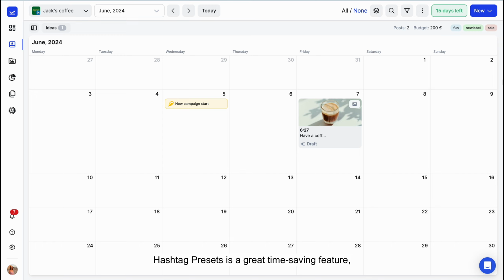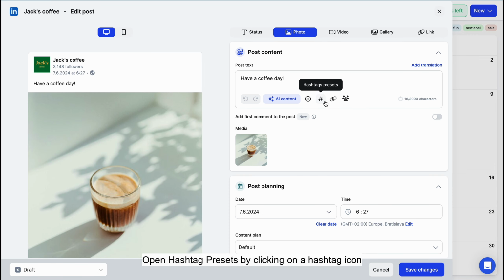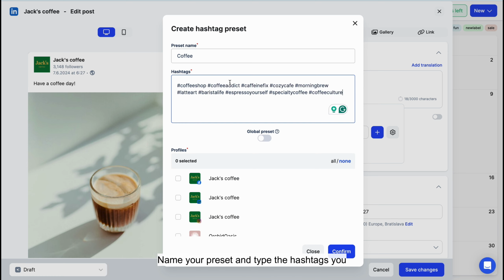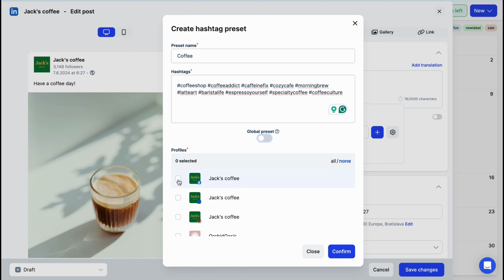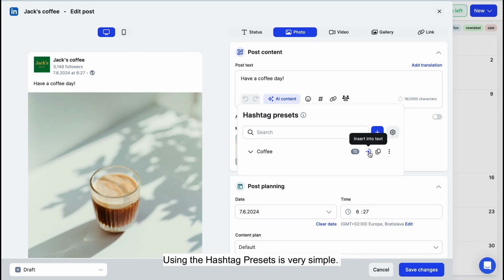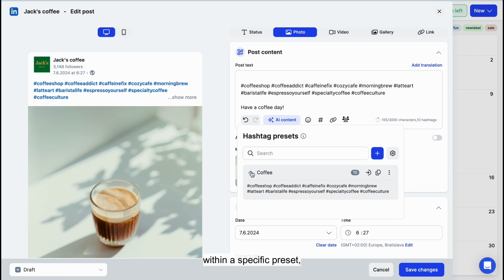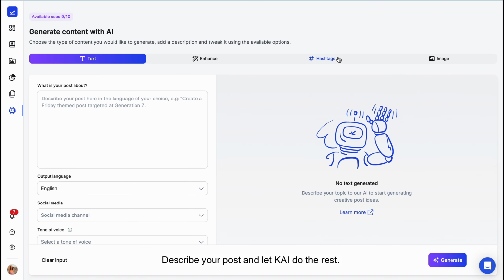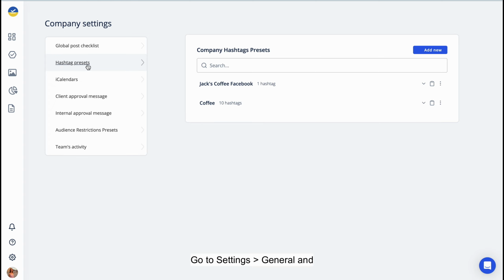How to Save and Reuse Hashtag Sets in Kontentino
Save your most used hashtags as presets in Kontentino and add them to any post with one click.

CHAPTERS
0:00 What are hashtag presets
0:15 Create a new preset
0:37 Choose the preset scope
0:58 Use, edit and delete presets
1:21 Generate hashtags with KAI
1:36 Manage presets in settings